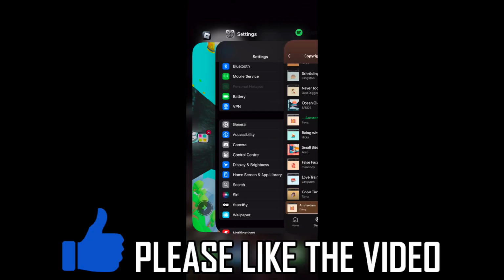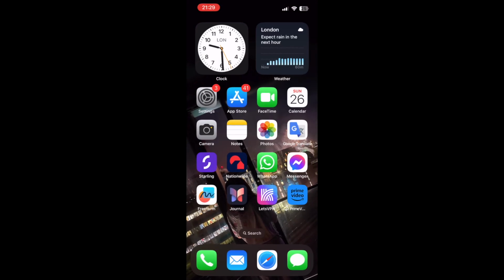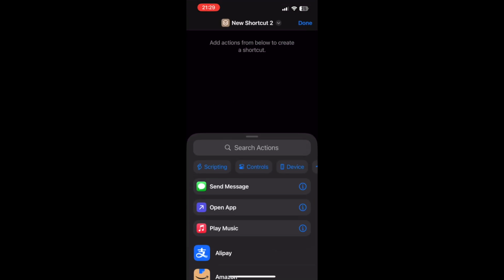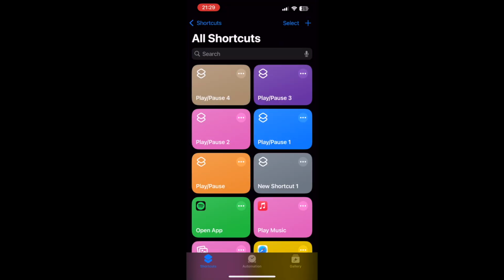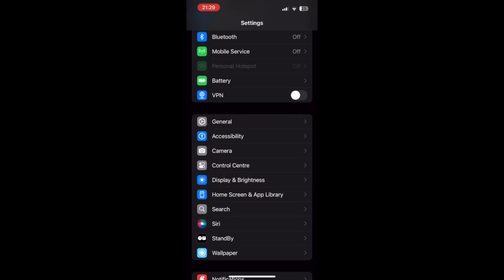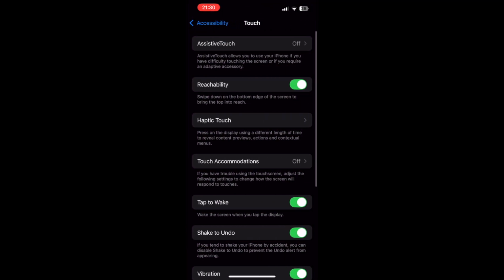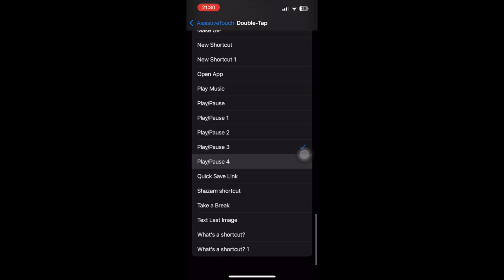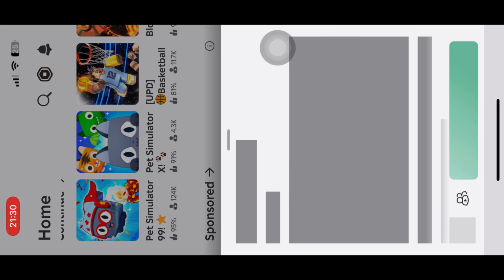How to Listen to Music While Playing Roblox (NEW UPDATE in 2025)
How to Listen to Music While Playing Roblox (NEW UPDATE in 2025). Step by step instructions of how to play music while playing roblox on your phone with spotify music for iOS operating systems like iPhone or iPad with the roblox app new update in 2025.